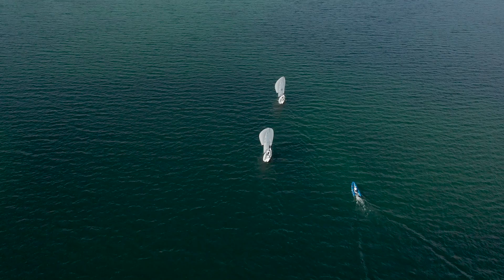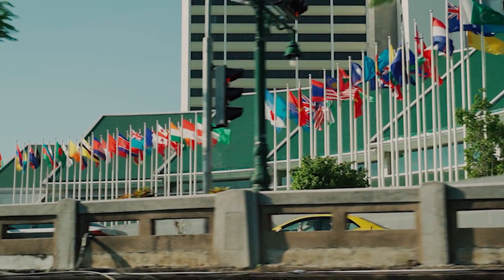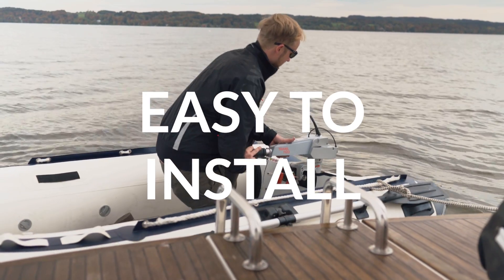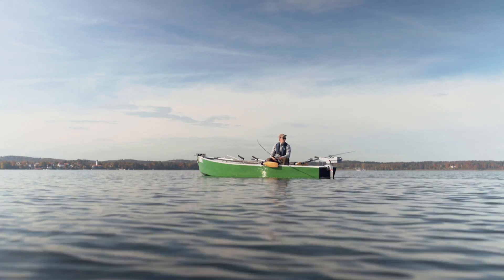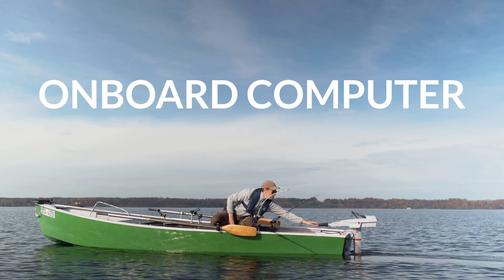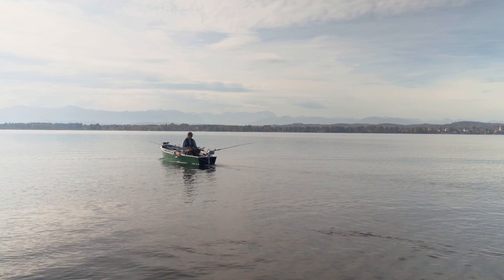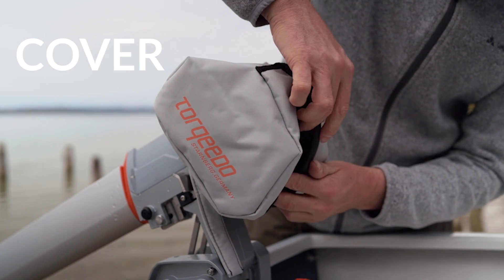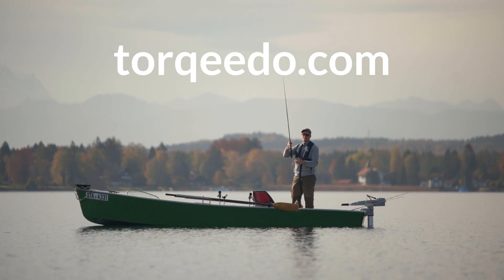Torqeedo Travel 603 & 1103 - Lightest electric outboards in their power class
The Travel 1103 and Travel 603 motors are the lightest, quietest electric outboards in their respective power classes and come with a highperformance lithium-ion battery and a built-in onboard computer with GPS, remaining range and charge status – everything you need to know at a glance.
Travel motors boast a durable direct-drive motor, industrially engineered to provide superior efficiency and the most dynamic motor response.